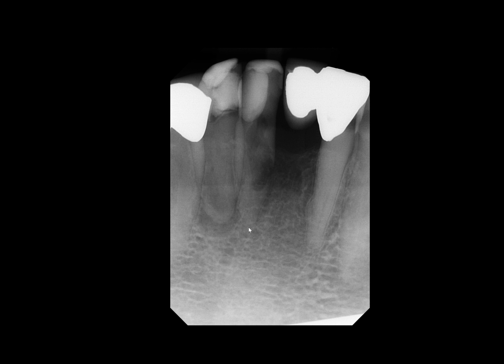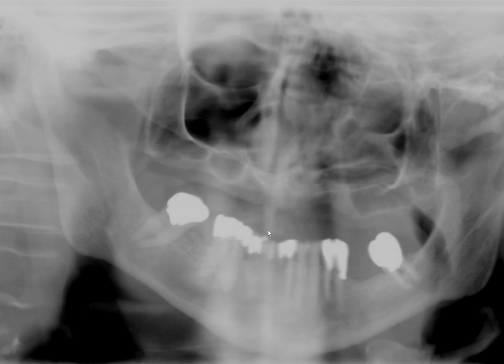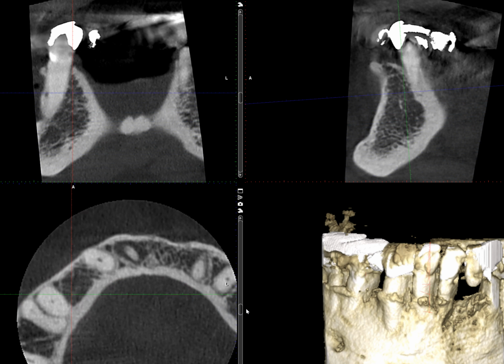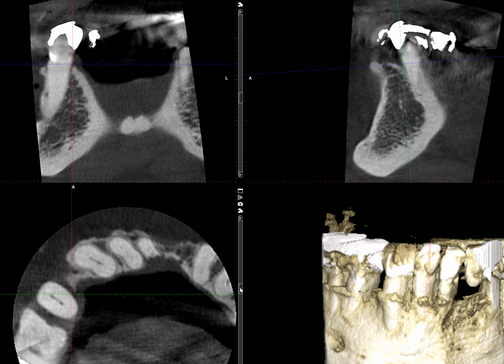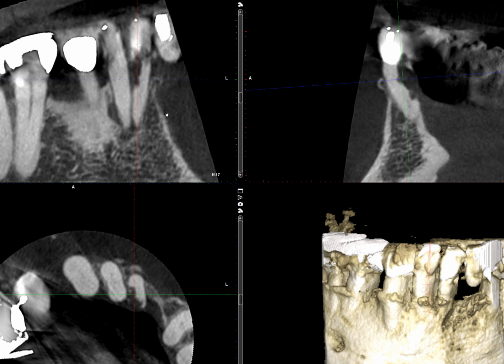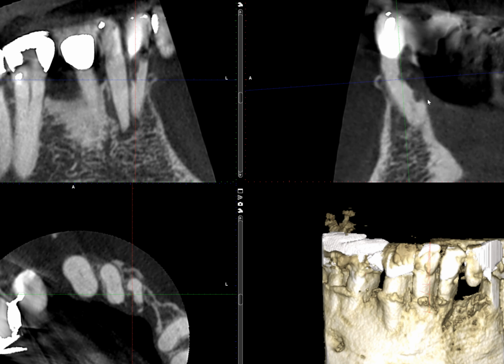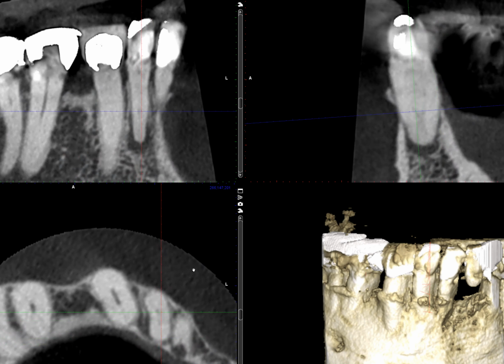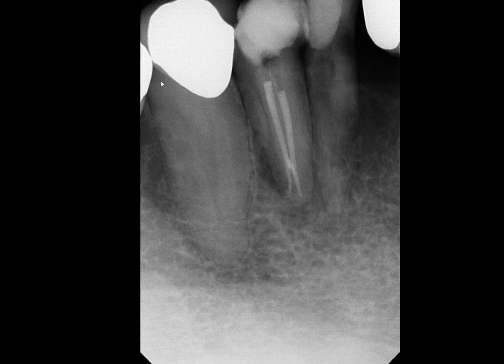Extensive cervical external resorption